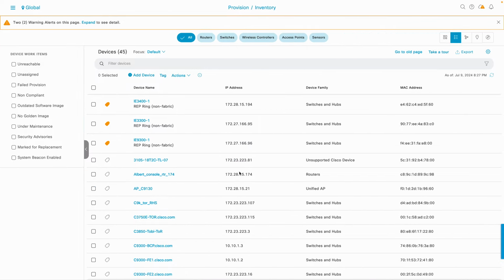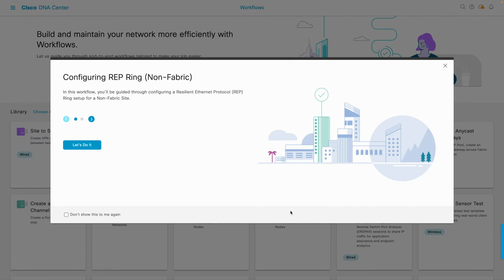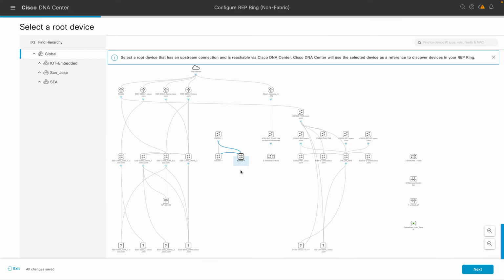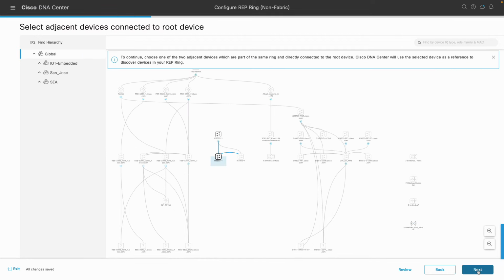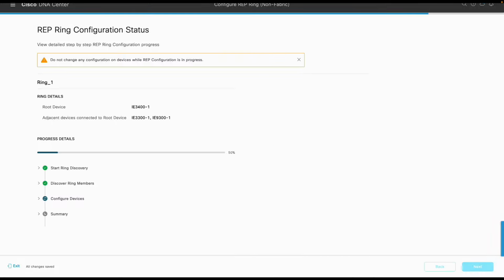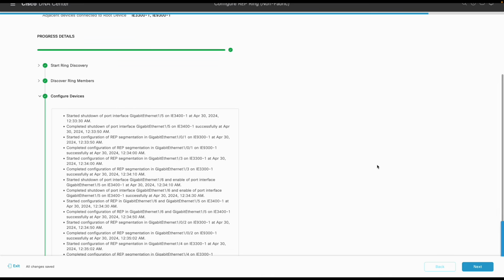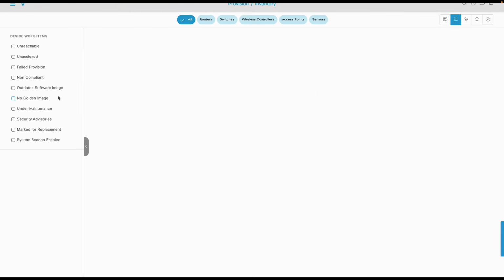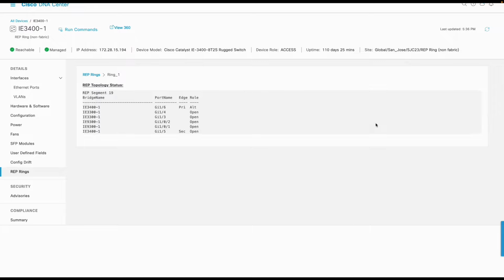Configure REP Rings on Cisco Switches | Resilient Ethernet Protocol Demo and CLI Guide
In this demo, learn how to configure Cisco Resilient Ethernet Protocol (REP) rings on supported switches to create fast-converging, fault-tolerant Layer 2 networks. REP provides a robust alternative to Spanning Tree Protocol for industrial or ring-based topologies, ensuring minimal disruption during link failures. Follow along step-by-step as we walk through interface configuration, segment creation, edge port setup, and verification commands.

  What you’ll learn in this video:
  – How to configure REP segments and edge ports on Cisco switches
  – Best practices for REP ring redundancy, segment ID usage, and failover testing
  – Key CLI commands for configuration and troubleshooting REP rings